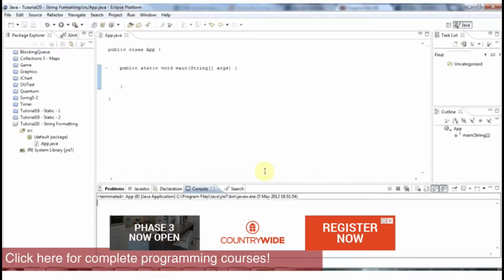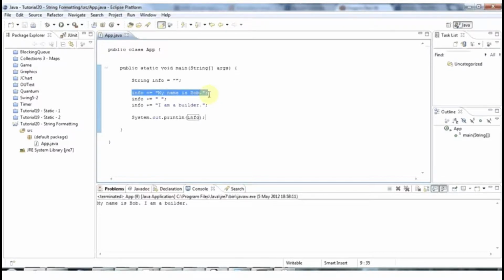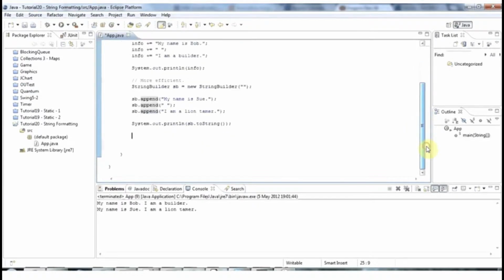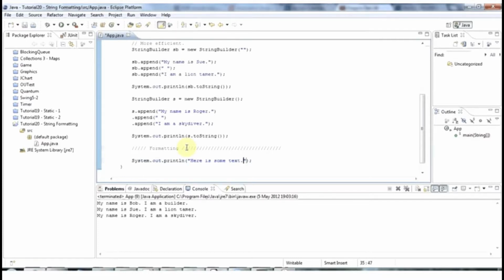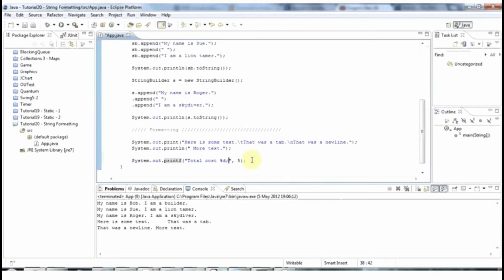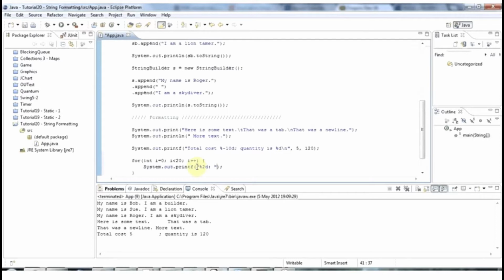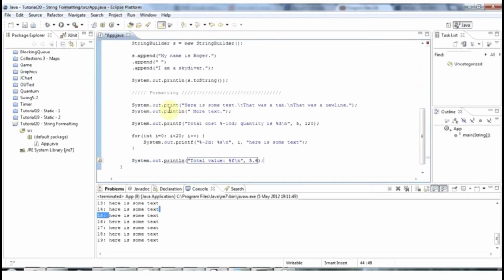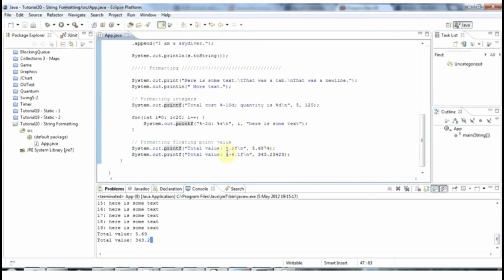Parent vs Child Classes in Java Explained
A tutorial on basic inheritance in Java. (Apologies for the dodgy sound on this one!).